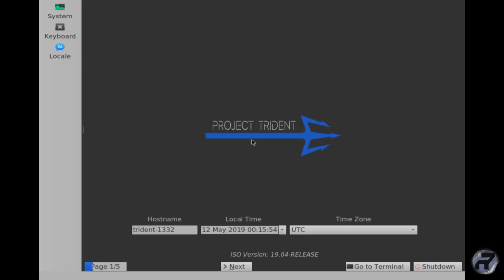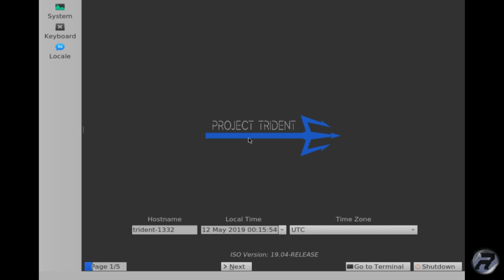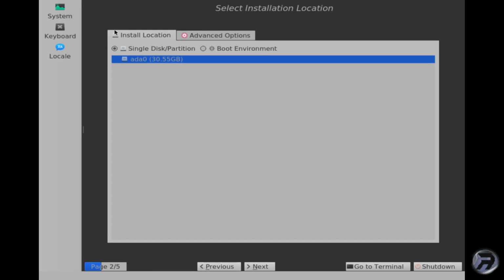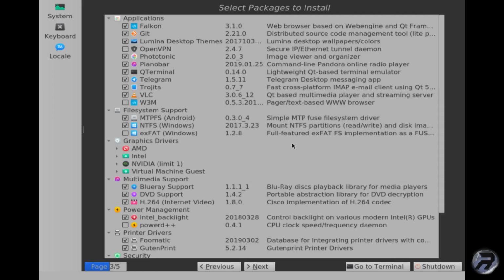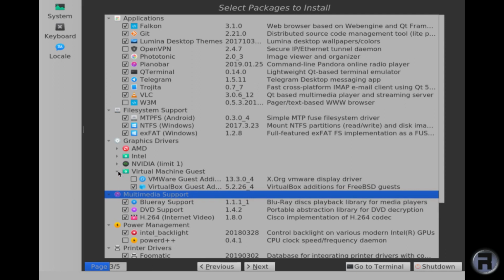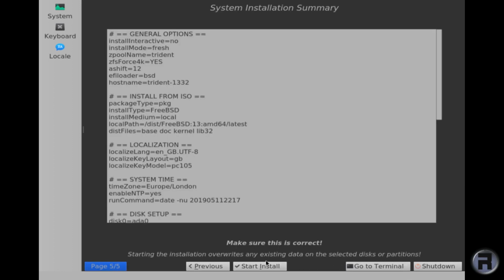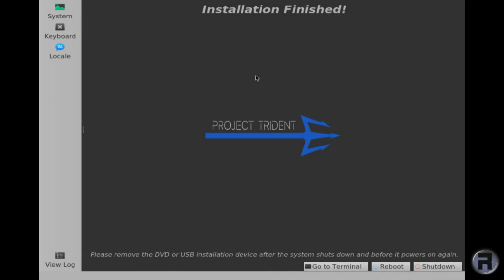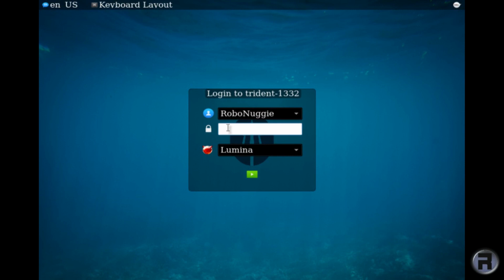Project Trident 19.04 - Installation Guide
A quick, and easy guide on how to install Project Trident, and an overview of the options during the install.